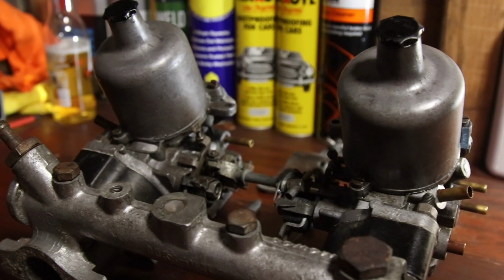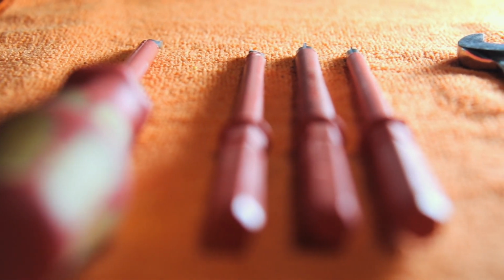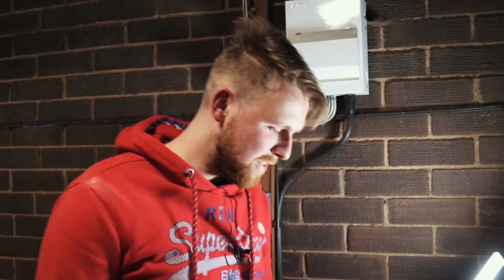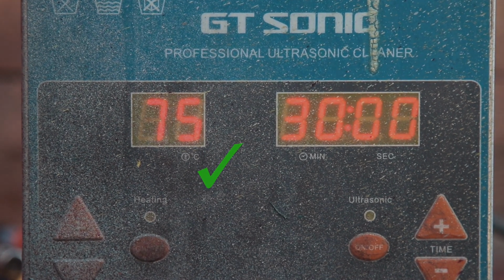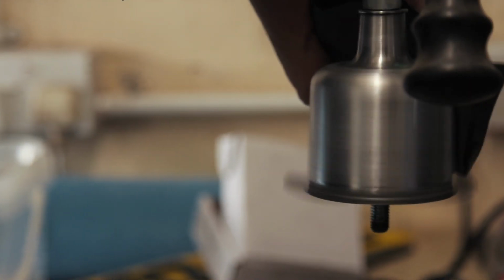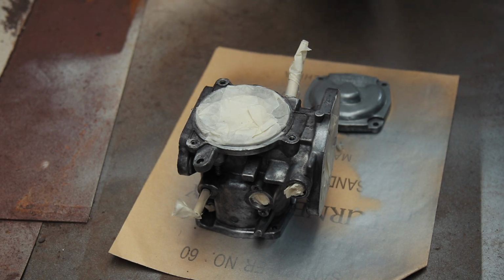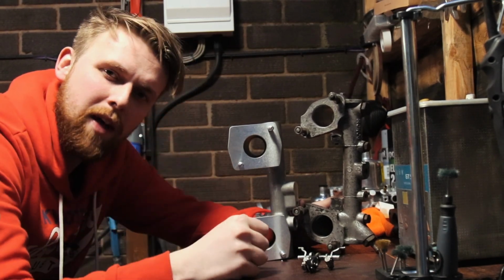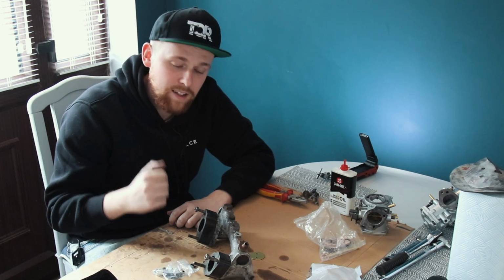Classic Mini | 1380cc Engine Build | *MODIFYING MGB GT TWIN CARBS TO FIT CLASSIC MINI* | S1 EP3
WIN MY ENGINE!!:-

In this episode we completely rebuild and restorer a set of Twin HIF4 Carburettors off a 1972 MGB GT, I also show to how you can adapt them so they fit a Classic mini!. With the twin carbs we are edging closer and closer to the MK1 Classic Mini Look.

Things I Use:

MAIN CAMERA

Cameras For Tight Spaces

My Snow Foam Bottle

The Best Tyre Shine